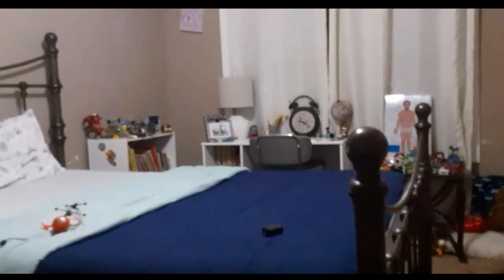Quick tour of my room.☺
Quick room tour! 😉